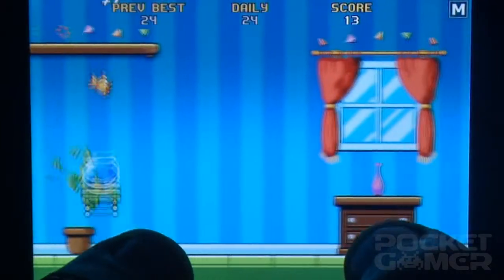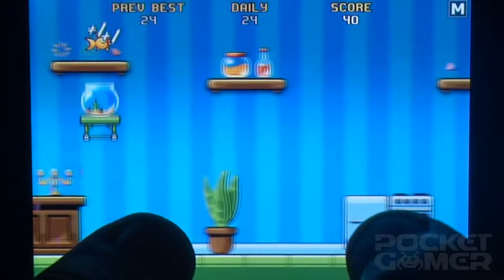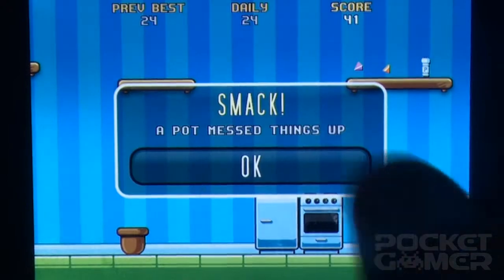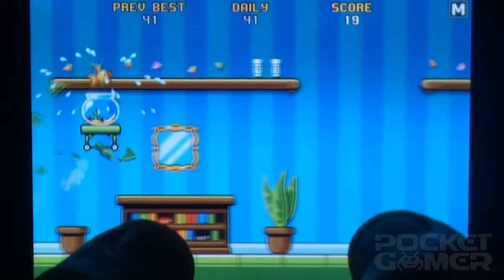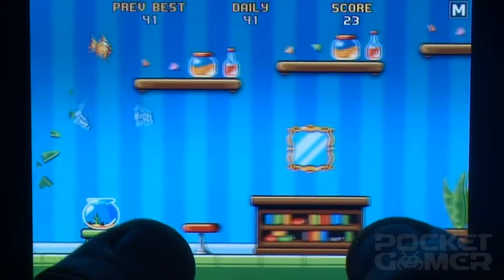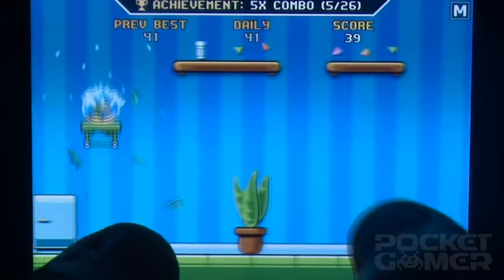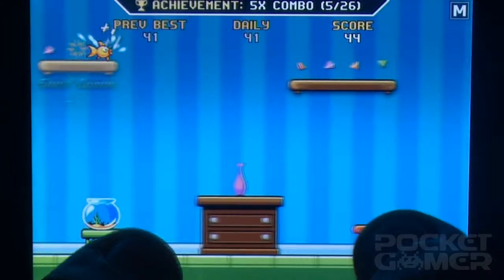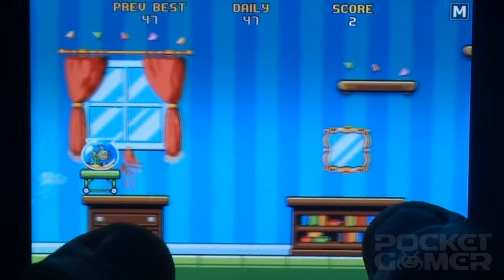Fishbowl Racer iPhone Game Review - PocketGamer.co.uk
Video review of Fishbowl Racer by Donut Games